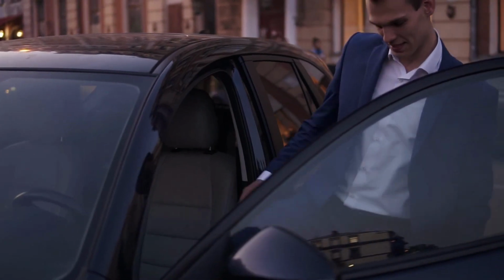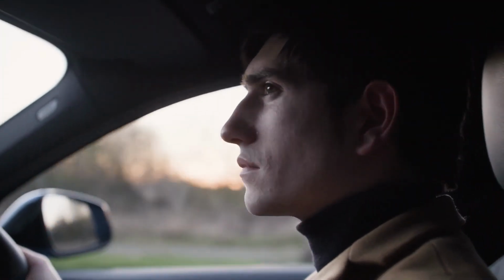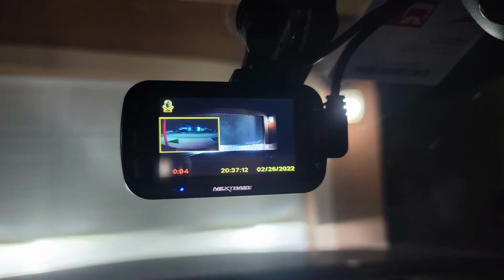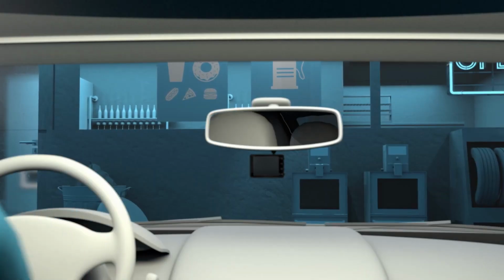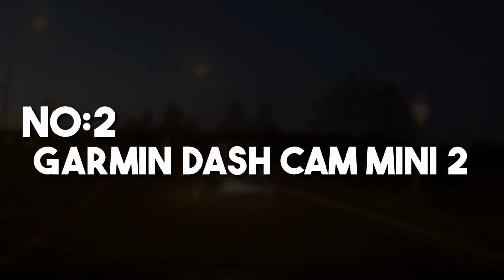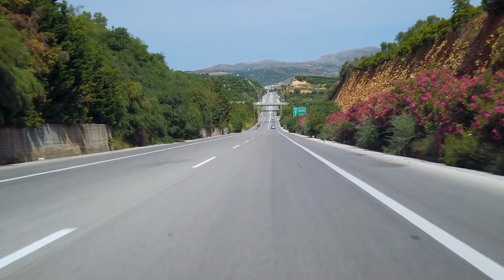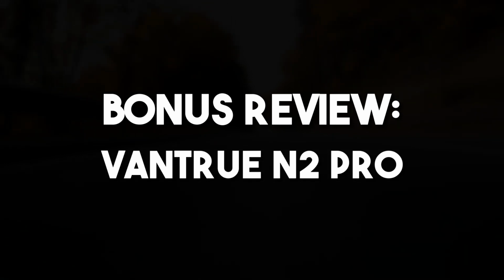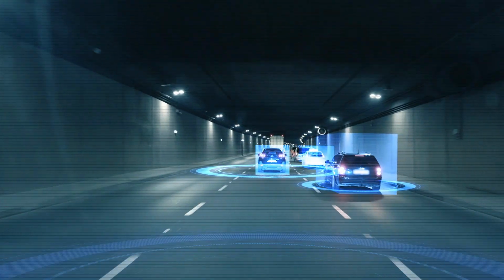Best Dash Cam 2023 | Dashcam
We're diving into the topic of the best dash cam 2023 or better known as idiot cams, bringing you the ultimate compilation of top contenders for the Best Dash Cam 2023, to help you buy a dashcam that suits your specifications and budget.

We've handpicked a selection of the best dash cam 2023 that promise to elevate your driving experience to a whole new level. Who will claim the coveted title of #1? Let's dive in and find out!

In this video, we're unveiling the best dash cam 2023 that have caught our attention this year. From cutting-edge technology to exceptional image quality, we've got it all covered. Do you prefer a single-view dashcam or a dual-view dashcam?

Throughout this Top 5 countdown of the best dash cam 2023, we'll be discussing the Nextbase 320XR, the Garmin Dash Cam 57, the Nextbase 522GW, the Garmin Dash Cam Mini 2, and the ultimate winner, the Nextbase 622GW. And if you stick around, there's a bonus review of the Vantrue N2 Pro waiting for you.

0:00 Introduction of the Best Dash Cam 2023
2:04 Best Dash Cam 2023 - 5: Nextbase 320XR
3:32 Best Dash Cam 2023 - 4: Garmin Dash Cam 57
4:57 Best Dash Cam 2023 - 3: Nextbase 522GW
6:19 Best Dash Cam 2023 - 2: Garmin Dash Cam Mini 2
7:42 Best Dash Cam 2023 - 1: Nextbase 622GW
9:13 Best Dash Cam 2023 - Bonus Review: Vantrue N2 Pro

Our Goal at New Tech Reviews goal for this channel is to help you make an informed purchase decision on current tech by providing top 5 and top 10 reviews. Over time technology changes and finding the best cool tech is a lot easier after watching a few product reviews where we’re trakin tech and review top products so you can buy the right tech with confidence the first time.

If you are interested in reducing the time to research top tech, then we are pleased to provide a product review in our top5, top10, tech review videos.